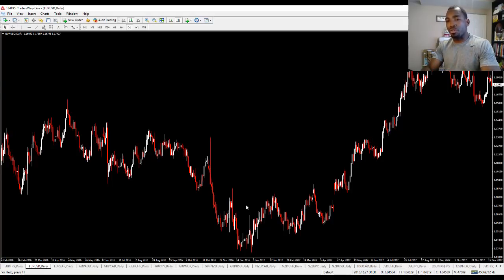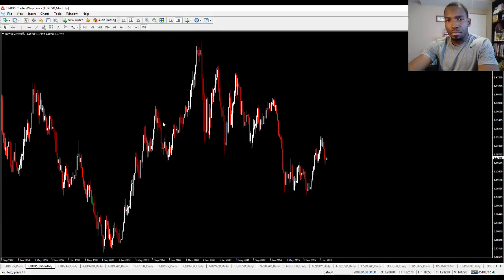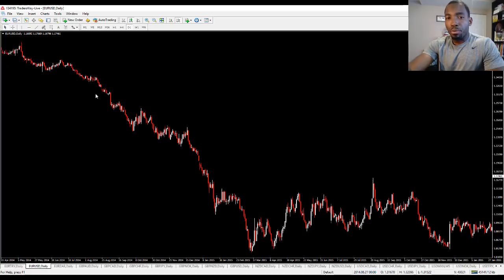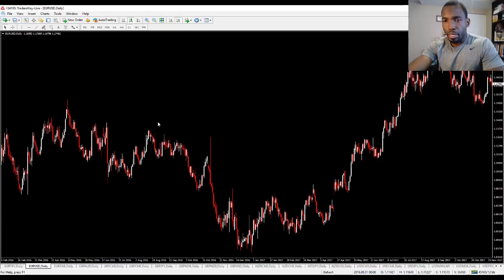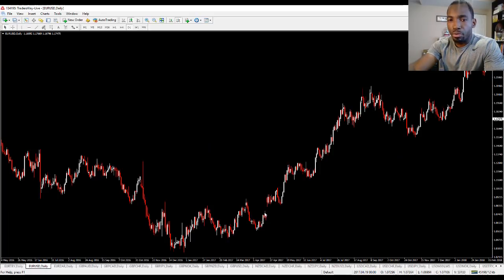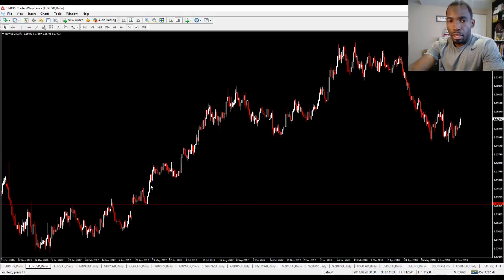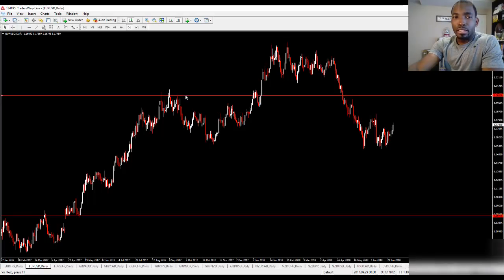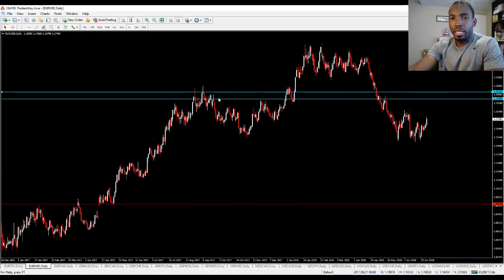How To Trade The EURUSD with The Forex GOAT - So Darn Easy Forex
The So Darn Easy Forex™ Movement help THOUSANDS of Forex traders from all across the world achieve extraordinary results in long term and short term trades.

FINALLY learn how to scalp the Forex market "The So Darn Easy Way" using The Low-Risk Scalping Strategy

See why Yusef Scott is often referred to as "The Forex GOAT"

See how my Long Term Strategy, The Perfect Entry Strategy, The Low-Risk Scalping Strategy and The Stay In Your Trade Strategy are allowing THOUSANDS from over the ENTIRE world finally realize financial freedom trading Forex!

GET THE FREE TRADING PLATFORM AND LEARN TO USE IT:
(How To Install The MetaTrader 4 Trading Platform

(MetaTrader 4 Tutorials Series) In Layman's Terms

forex trading keywords:
Forex
the low-risk scalping strategy
the perfect entry strategy
the stay in your trades strategy
the forex goat
Forex market
Forex exchange
Forex system
Forex currency
Online forex trading
Online forex
Trading forex
Day trading
Forex strategies
Simple forex strategies
Forex tips
How to make money
Make money
Swing trading
Wallstreet
Laws of attraction
yusef scott